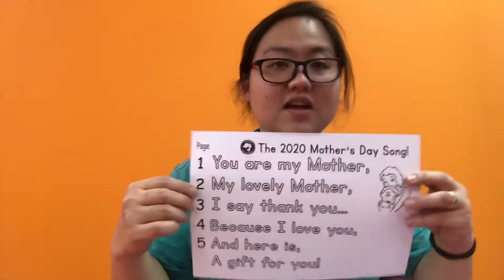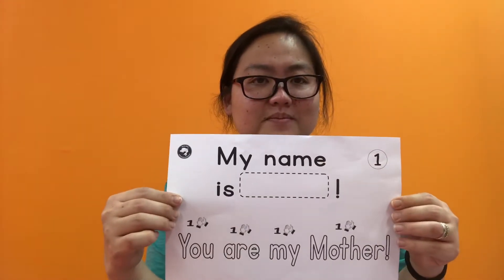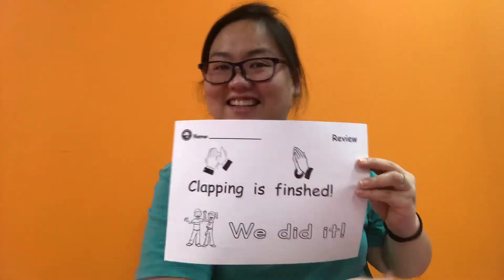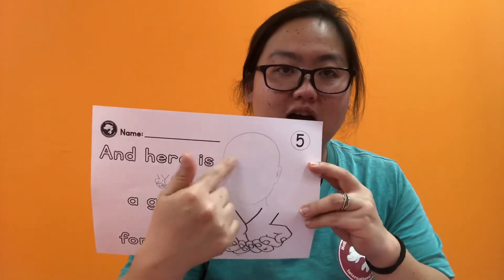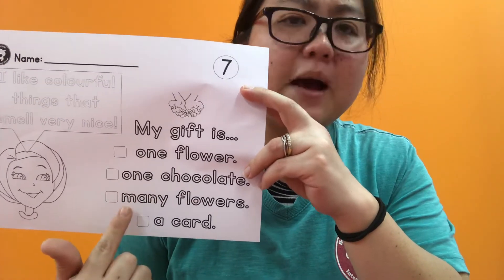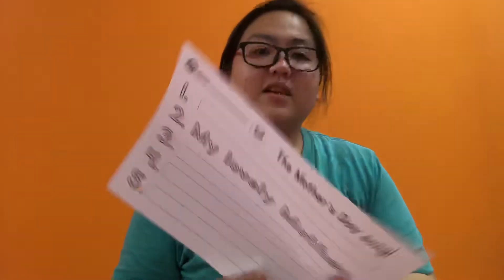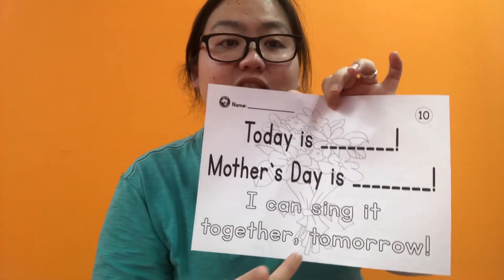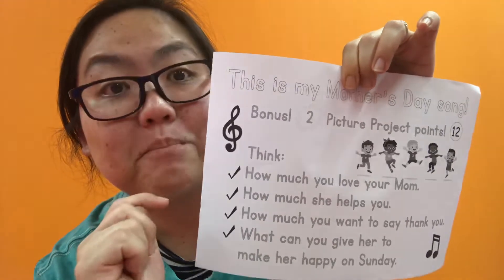5.9 Worksheets for Students